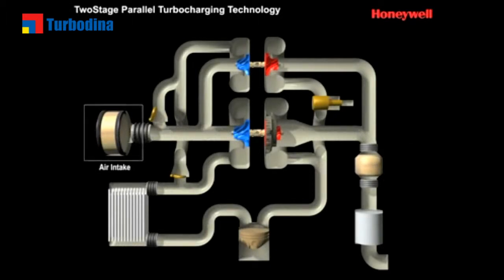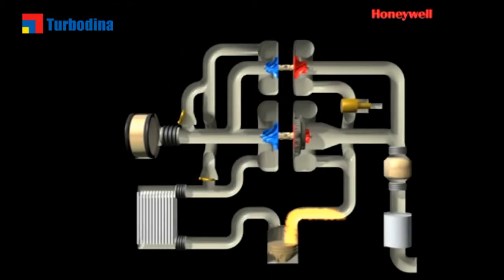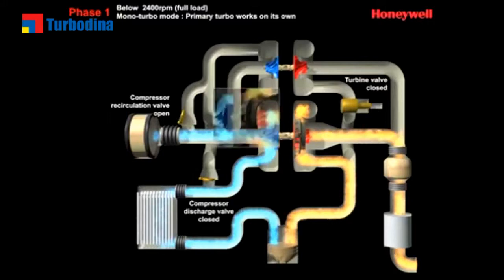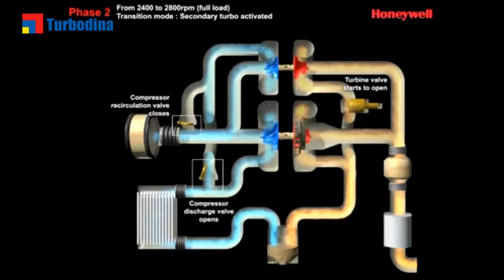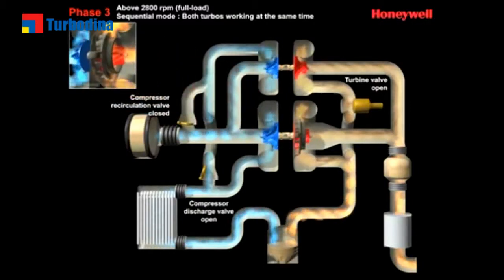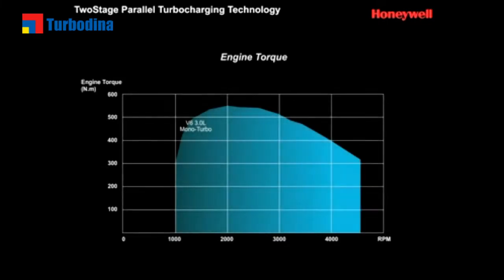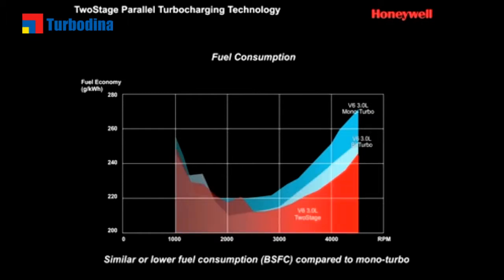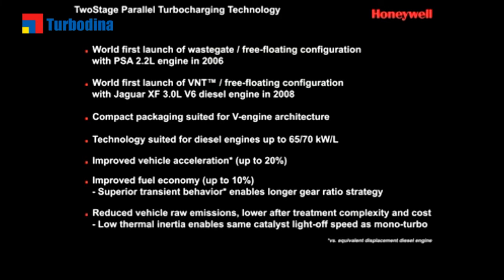Turbo TwoStage (Turbo de Dos Etapas) Honeywell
El TwoStage tiene un tamaño y una forma que permite integrarse perfectamente entre la V que forma el motor. El turbo más pequeño (de alta presión) tiene una boquilla variable y está montado transversalmente. El más grande (de baja presión) está montado longitudinalmente, por lo que el TwoStage era un reto claro para la integración en el motor.